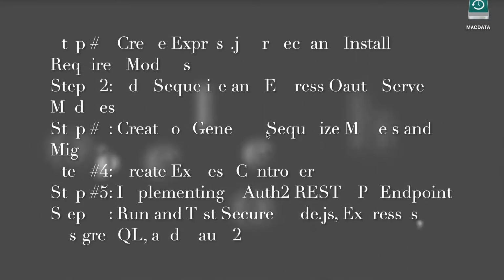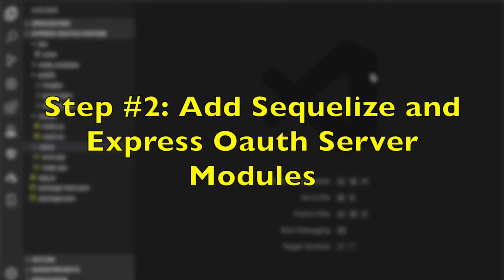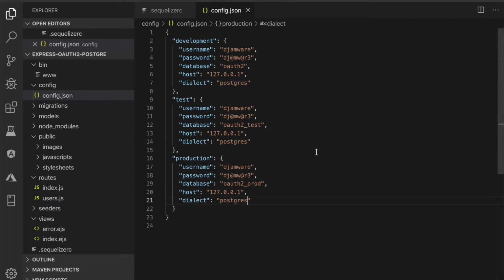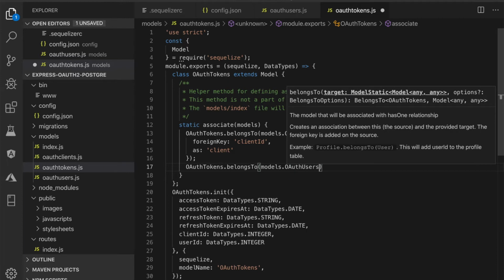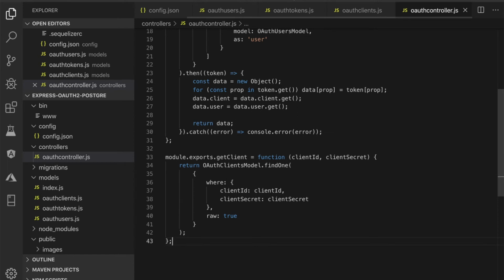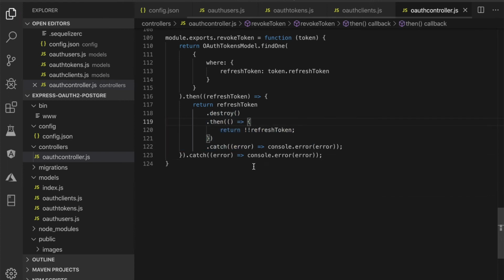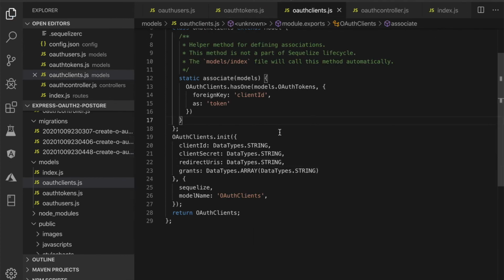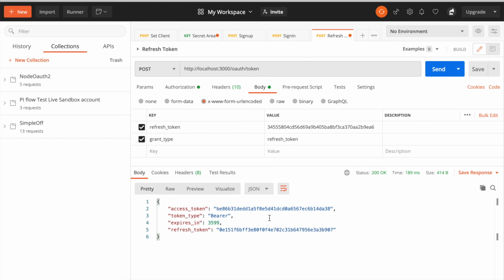REST API Security with Node-Express-PostgreSQL-Oauth2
A comprehensive step by step tutorial on building REST API security using Node.js, Express.js, PostgreSQL, Sequelize, and Oauth2.

This tutorial divided into several steps:

Step #1: Create Express.js Project and Install Required Modules
Step #2: Add Sequelize and Express Oauth Server Modules
Step #3: Create or Generate Sequelize Models and Migrations
Step #4: Create an Express Controller
Step #5: Implementing OAuth2 REST API Endpoint
Step #6: Run and Test Secure Node.js, Express.js, PostgreSQL, and Oauth2